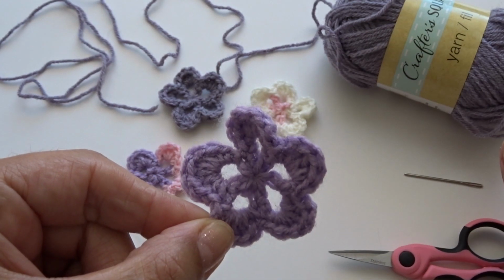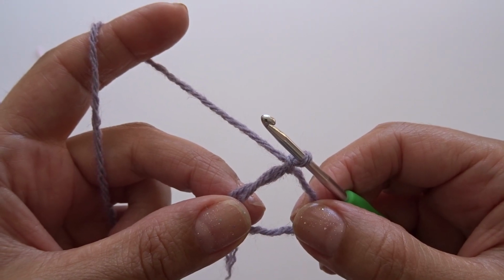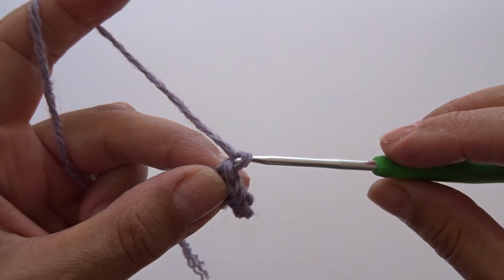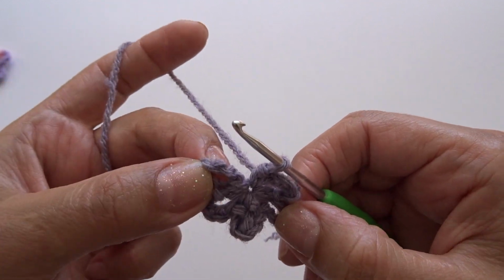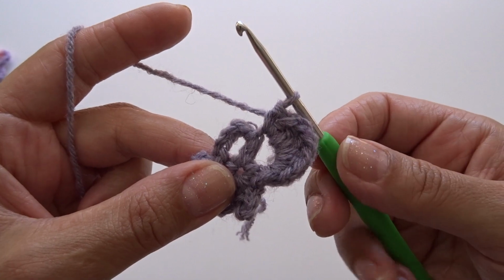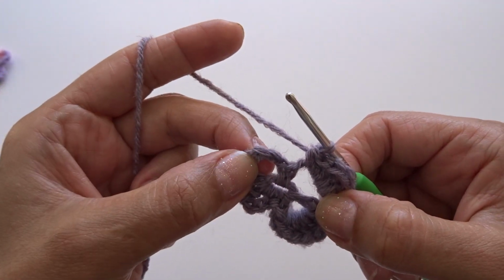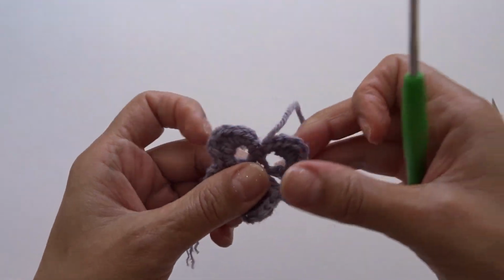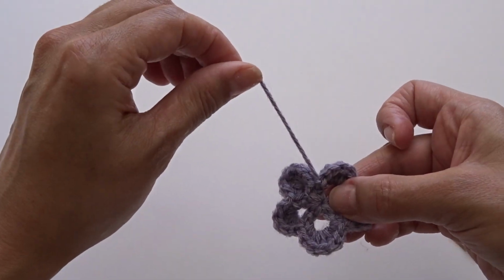Easy Crochet Flower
To crochet this easy flower, you will need a number 4 medium weight yarn with a 3 mm crochet hook. You can use any size yarn. Just adjust the hook size. This crochet flower can be used in many projects.

🌸Timestamps:🌸
00:00 - Introduction
00:19 - Supplies
00:40 - Round 1
03:03 - Round 2
05:57 - Weaving in the Yarn Tails
07:16 - Finished Crochet Flower